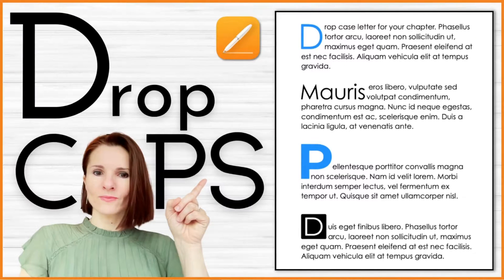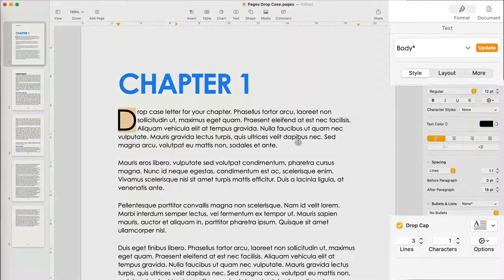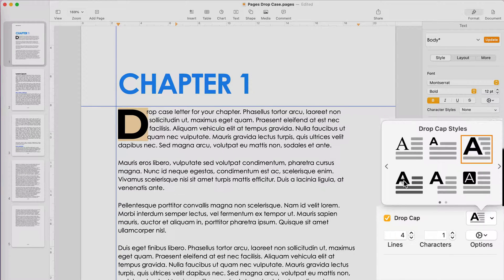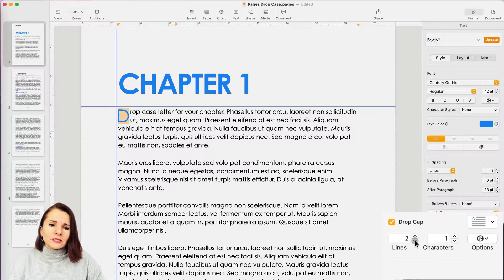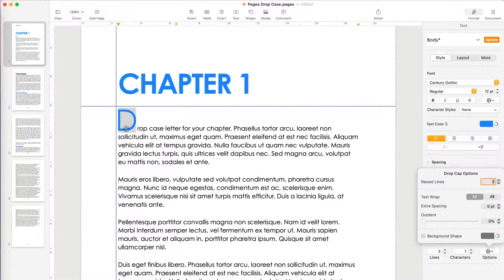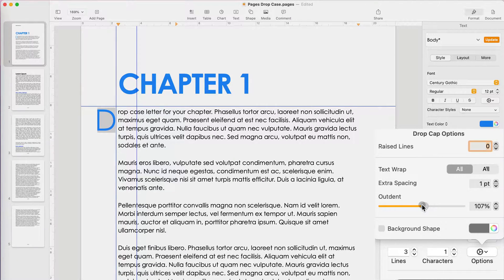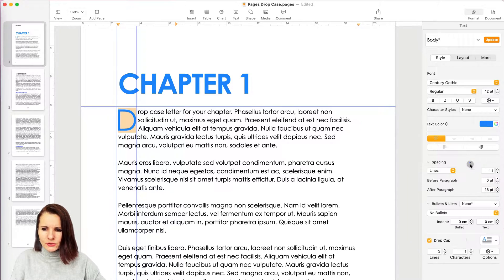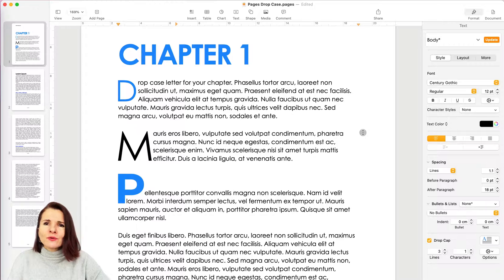How to Add Drop Caps in Pages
If you want to add more interesting decorative element to the beginning of your chapters in a book or sections of a document, you can easily do that with Drop Caps in Pages. Select the letter that you want to enlarge and go to the right under Format — Style — Drop Cap. Here you have many options to specify the size, color, alignment for your drop case. You can also drop cap entire word and even add a background.